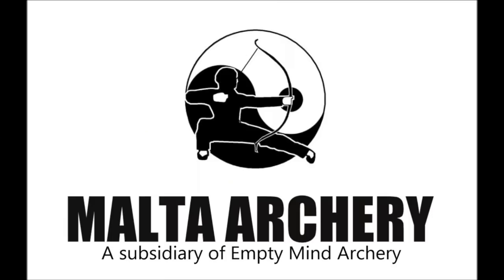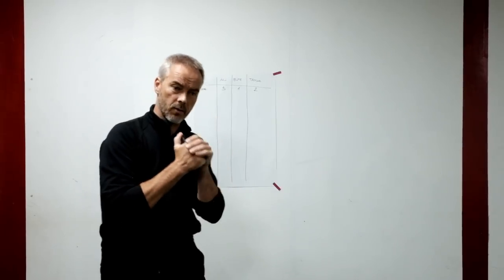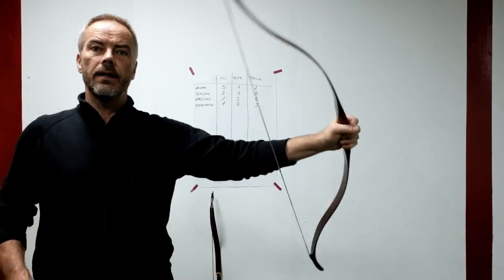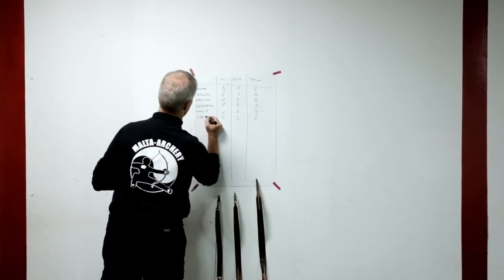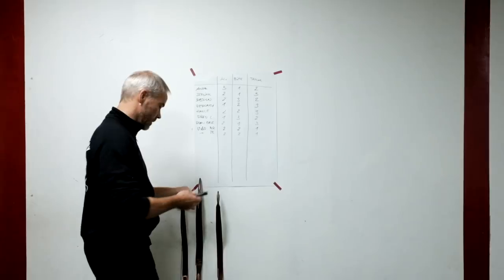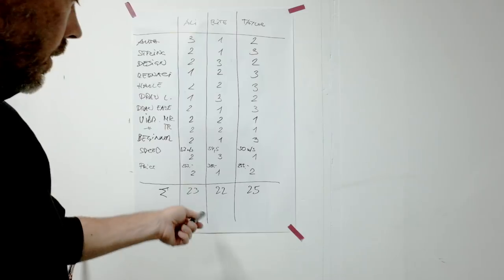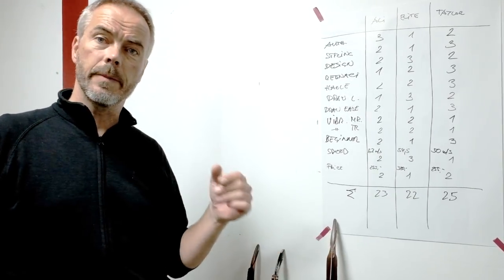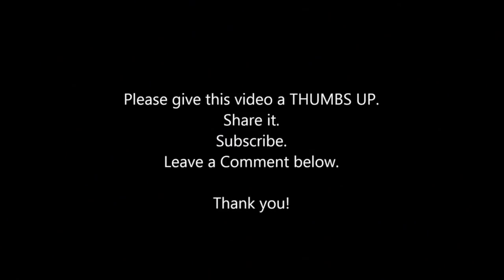Archery Comparison: 3 Short Sipahi/Turkish Bows 40#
48" Bows from Alibow, Elite-Bogen/Vegh and Taylor Archery. When you find this kind of videos helpful, let me know. Still of course it is only my opinion of the bows. And there is a small piece of footage missing, where I test the handshock.

Armin Hirmer
Malta Archery
100 Triq Annibale Preca
Lija LJA 1915
Malta